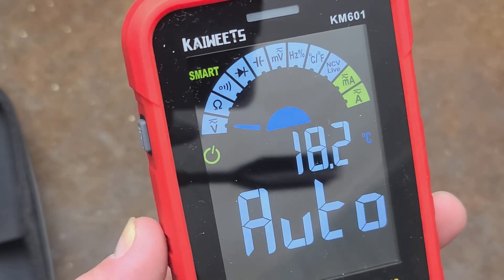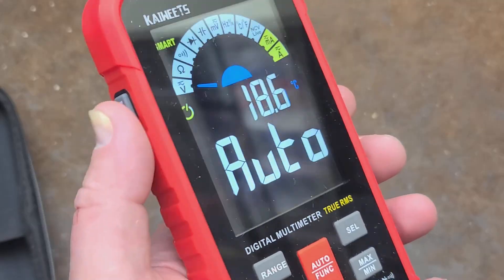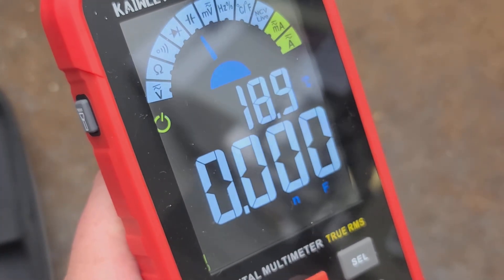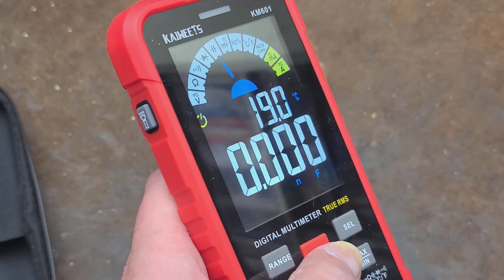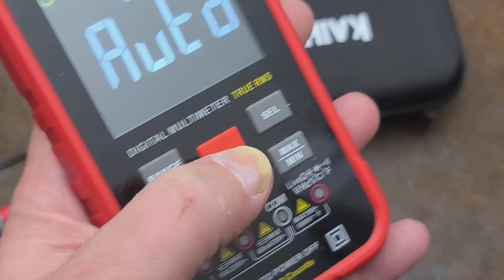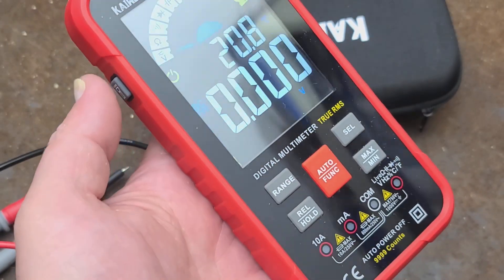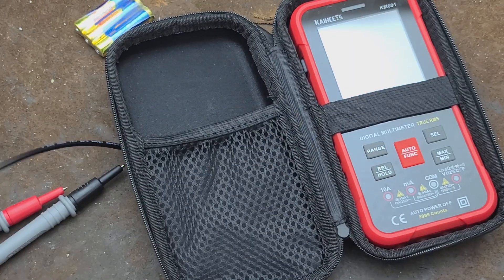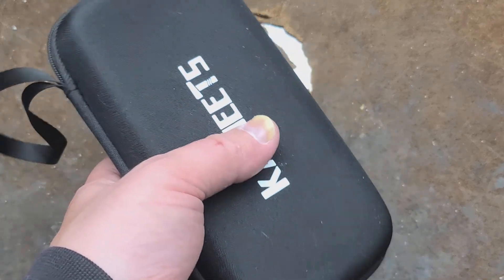Kaiweets Smart True RMS Digital Multimeter Review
These specific models of meters have several different brandings and they have a lot of features and very wide range of capacitance, resistance, frequency measurement ranges with a high 10,000 count display

Kaiweets KM601